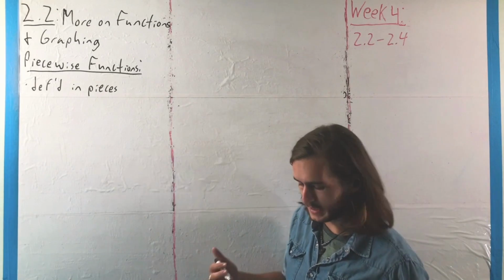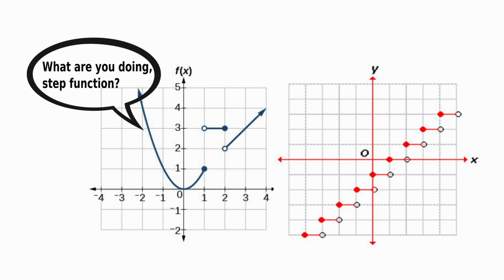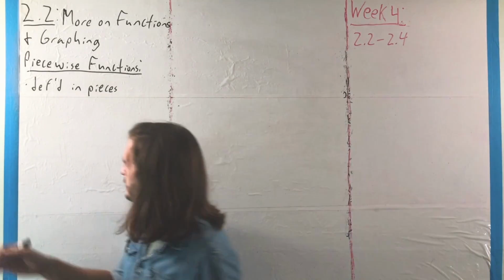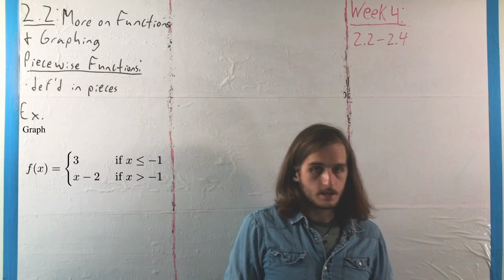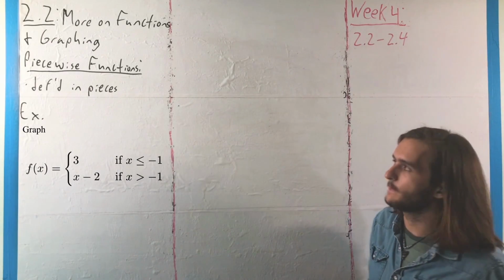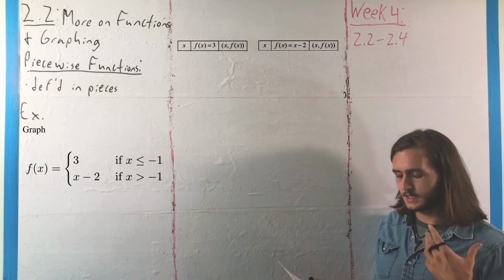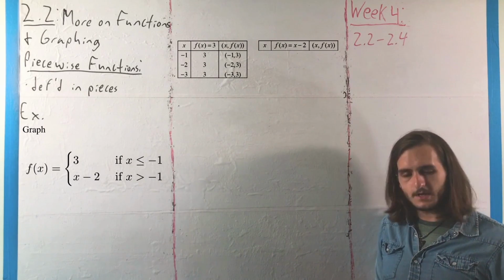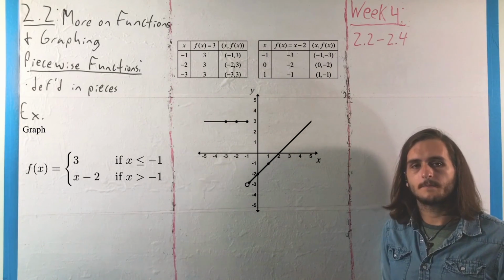2.2: Piecewise Functions